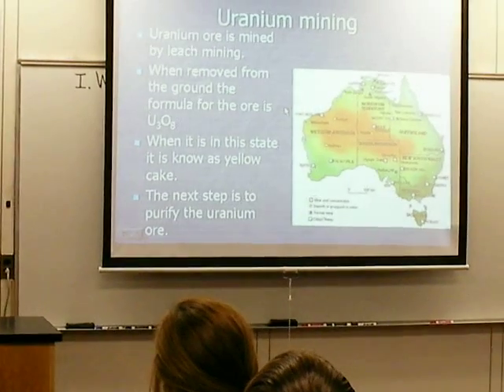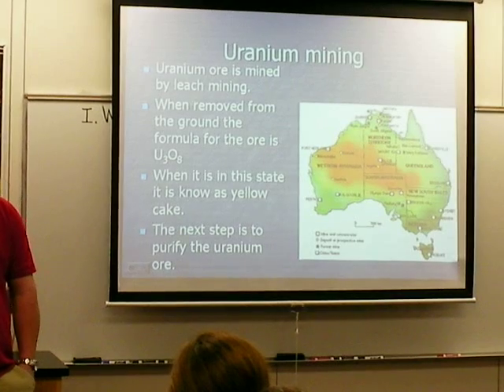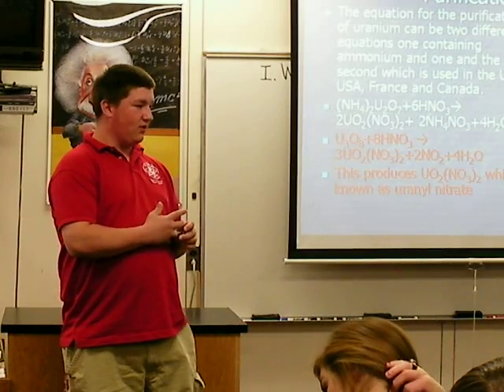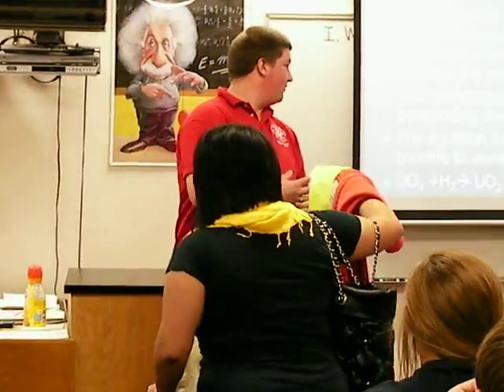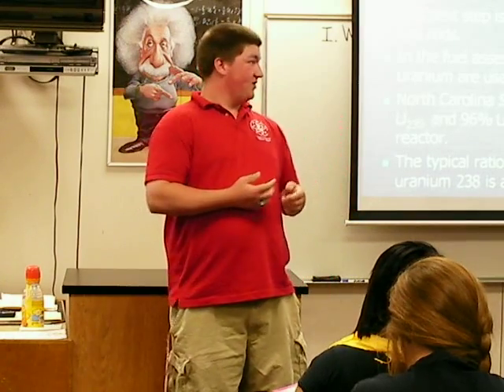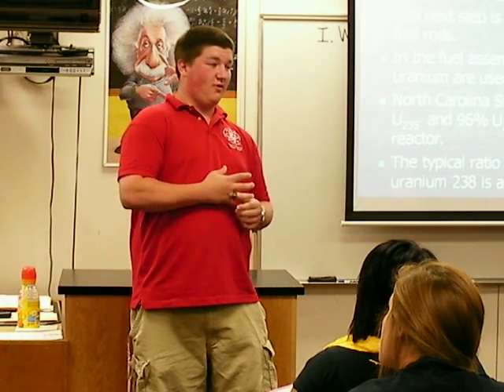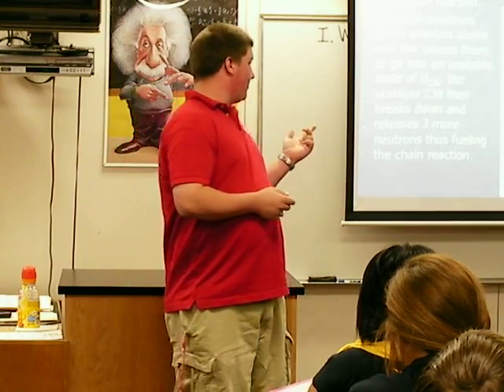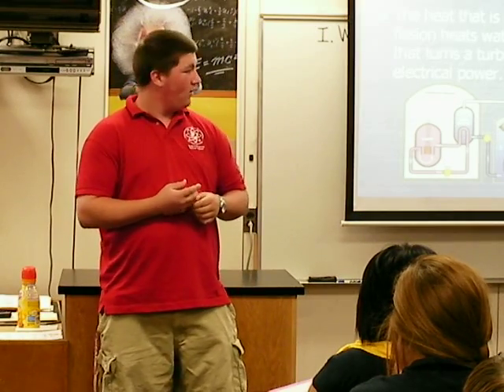senior project on nuclear fuel enrichment and process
graduation project, contains information about nuclear chemistry and nuclear fission